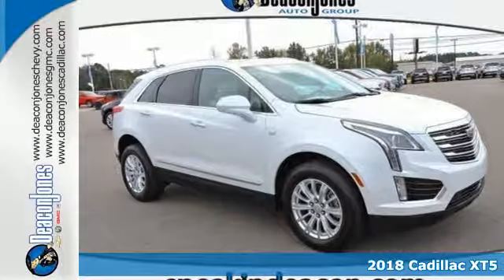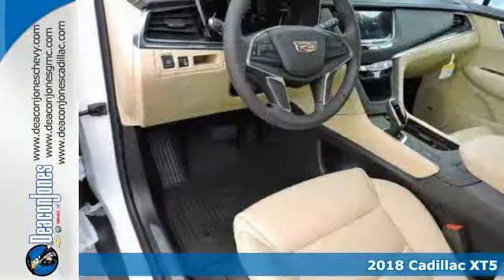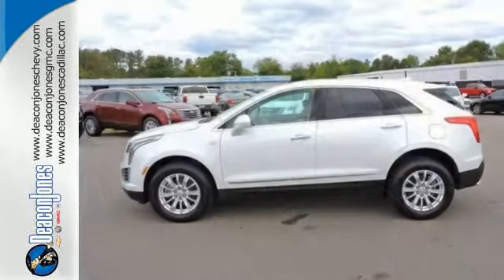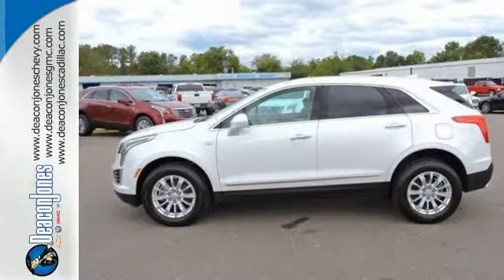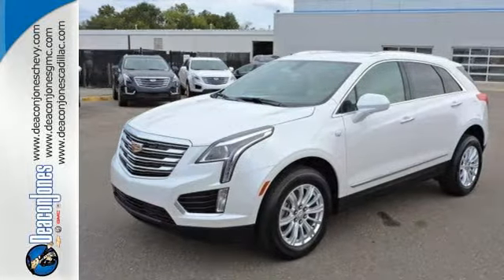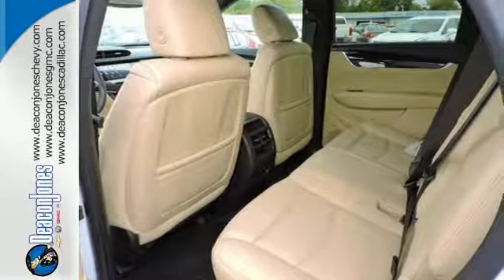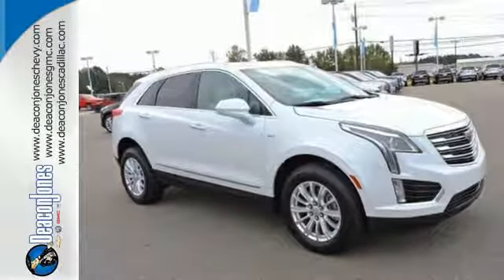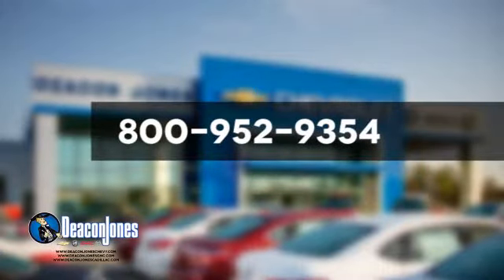2018 Cadillac XT5 Smithfield NC Selma, NC #580015 - SOLD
Year: 2018
Make: Cadillac
Model: XT5
Trim: FWD 4dr
Engine: 3.6L V6 Cylinder Engine
Transmission: AUTOMATIC
Color: CRYSTAL WHITE TRICOAT
Interior: SAHARA BEIGE/JET BLACK ACCENTS OKAPI STRIPE DESIGN
Stock #: 580015
VIN: 1GYKNARS8JZ151177
FWD trim, CRYSTAL WHITE TRICOAT exterior and SAHARA BEIGE/JET BLACK ACCENTS OKAPI STRIPE DESIGNER WOOD TRIM interior. Onboard Communications System, Remote Engine Start, Dual Zone A/C. FUEL EFFICIENT 26 MPG Hwy/19 MPG City! READ MORE! KEY FEATURES INCLUDE: Back-Up Camera, Premium Sound System, Satellite Radio, iPod/MP3 Input, Onboard Communications System, Aluminum Wheels, Remote Engine Start, Dual Zone A/C. Rear Spoiler, MP3 Player, Keyless Entry, Privacy Glass, Child Safety Locks. OPTION PACKAGES: LPO, INTERIOR PROTECTION PACKAGE includes (CAV) All-Weather Cargo Tray, LPO and (VAV) All-Weather Floor Mats, LPO, ENGINE, 3.6L V6, DI, VVT, WITH AUTOMATIC STOP/START (310 hp [231 kW] @ 6600 rpm, 271 lb-ft of torque [366 N-m] @ 5000 rpm) (STD), TRANSMISSION, 8-SPEED AUTOMATIC (STD). Cadillac FWD with CRYSTAL WHITE TRICOAT exterior and SAHARA BEIGE/JET BLACK ACCENTS OKAPI STRIPE DESIGNER WOOD TRIM interior features a V6 Cylinder Engine with 310 HP at 6600 RPM*. EXPERTS ARE SAYING: Great Gas Mileage: 26 MPG Hwy. WHY BUY FROM US: Choose from thousands of preowned vehicles at Deacon Jones. Deacon Jones opened his first used car lot in 1974 in Princeton, NC and has offered quality preowned vehicles to Johnston and surrounding counties for 34 years. Find domestics and imports- something to fit everyone's budget. Financial Hardships? Give Deacon Jones the opportunity to help you reestablish your credit. We look forward to assisting you with your next vehicle purchase. Eastern N.C.'s Largest Volume Dealer. Horsepower calculations based on trim engine configuration. Fuel economy calculations based on original manufacturer data for trim engine configuration. Please confirm the accuracy of the included equipment by calling us prior to purchase.

Address:
1115 North Bright Leaf Blvd